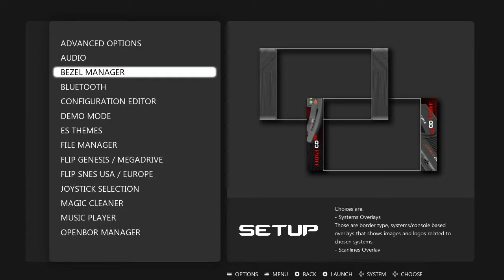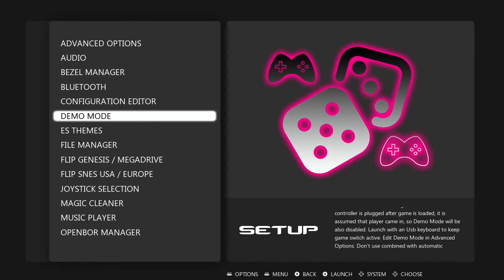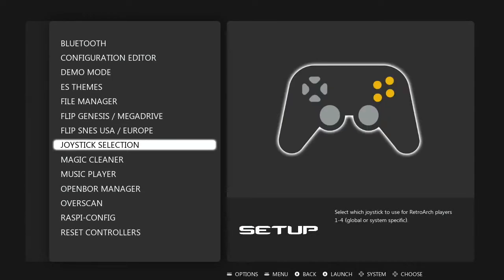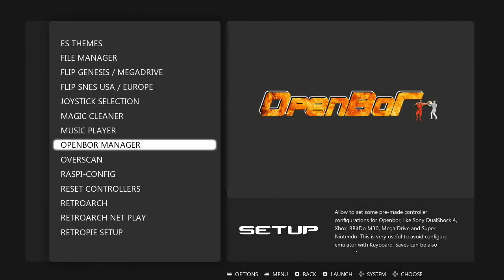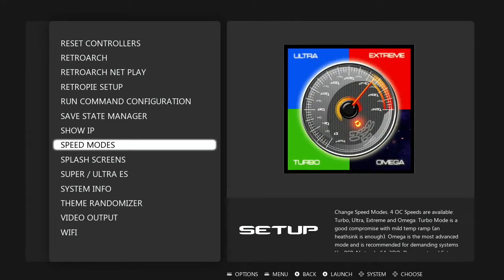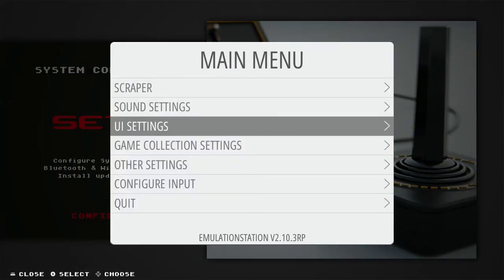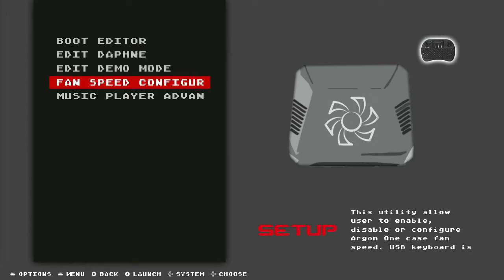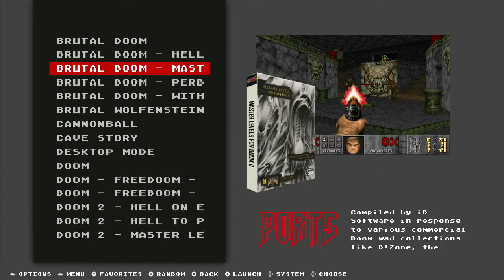🇬🇧 Retro Machine 2022 Anniversary Showcase | Pi4 | Part 1